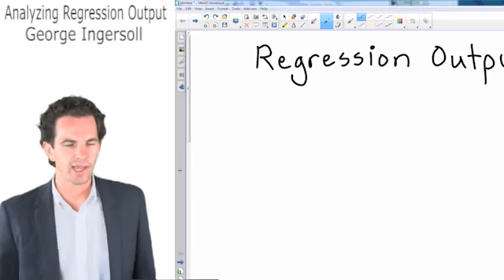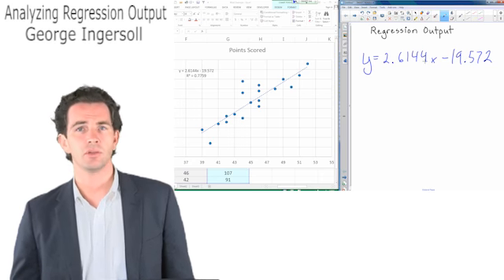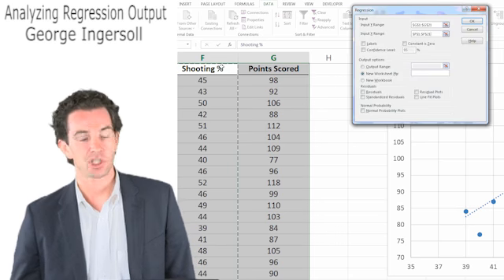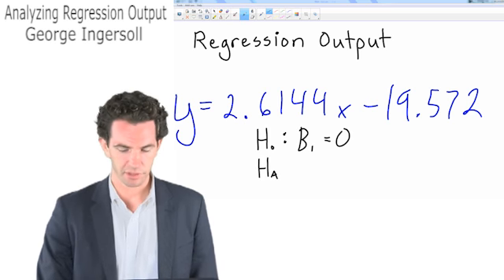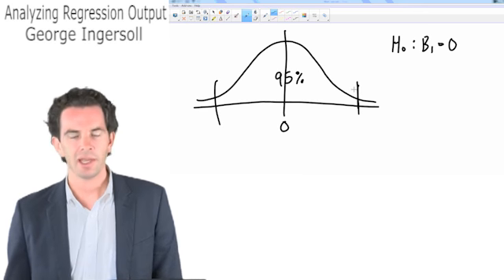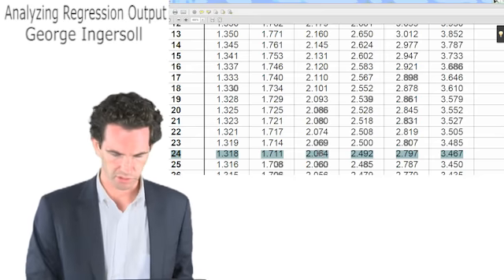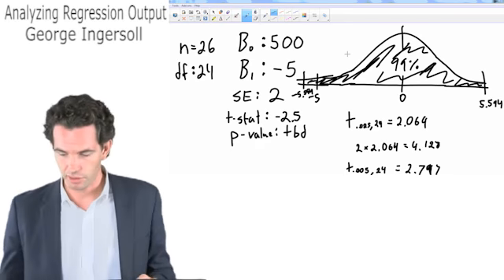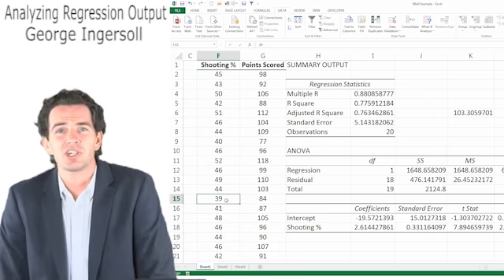Stats 31 Analyzing Regression Output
More on simple linear regression including how to analyze the output of regression analysis using example data.  Definitions of R-squared, coefficients, and standard errors.  Also how to test the significance of the relationship between an independent and dependent variable using hypothesis testing.